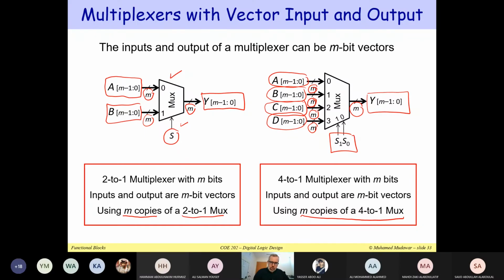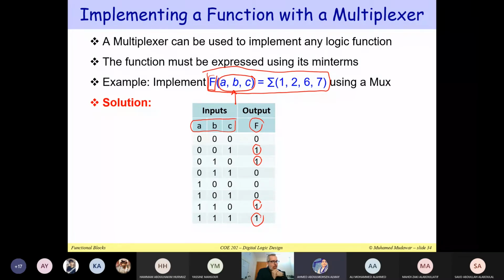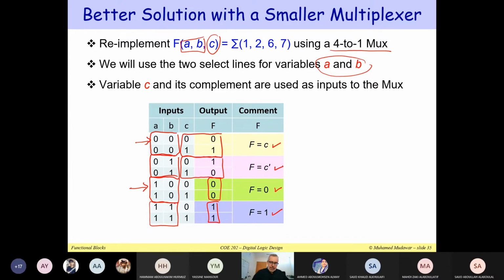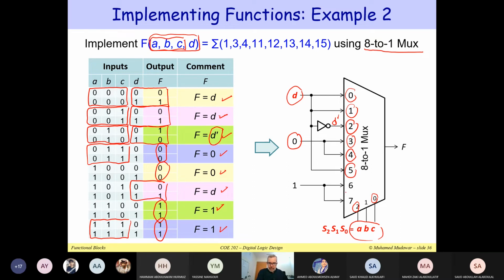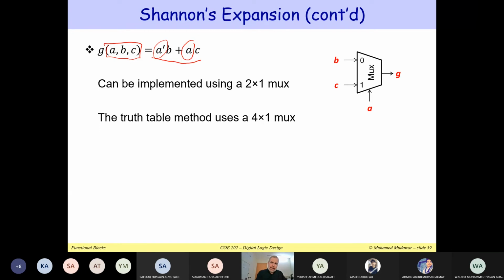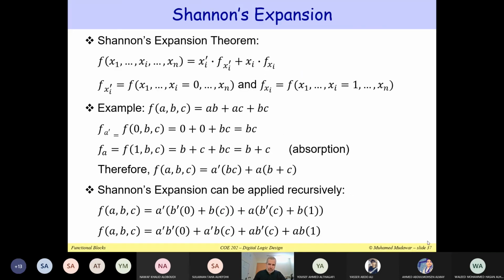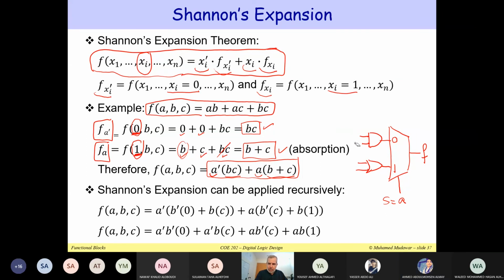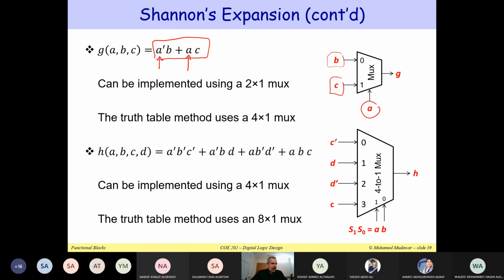10.3 Implementing Function with Multiplexer